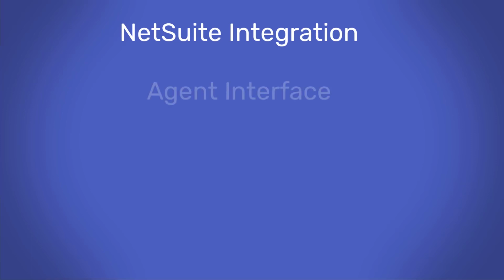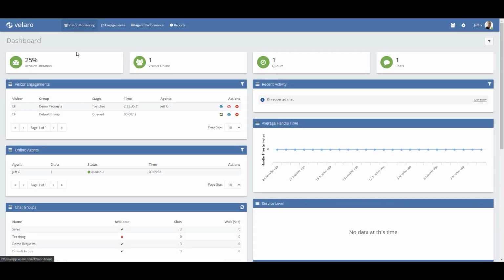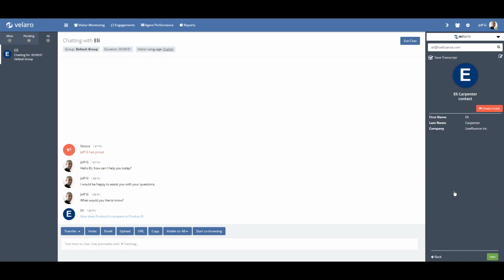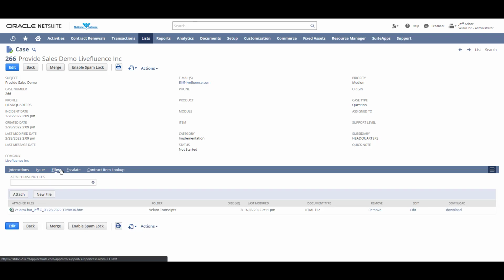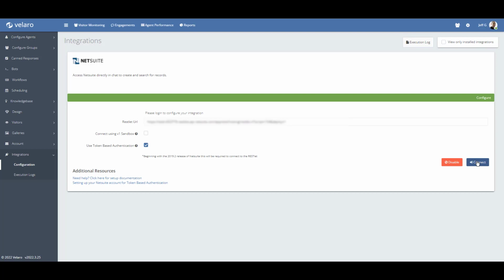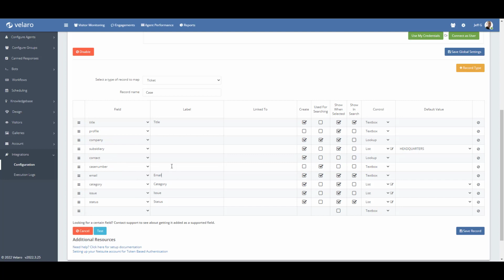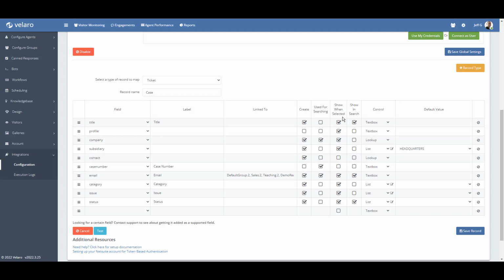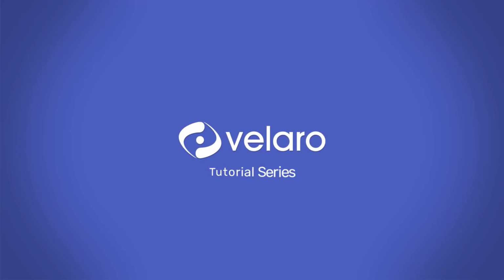Velaro for NetSuite Integration Overview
See how to connect our full-featured customer engagement platform to your NetSuite CRM and ERP solutions with one click, and deliver exceptional customer service experiences that drive sales.